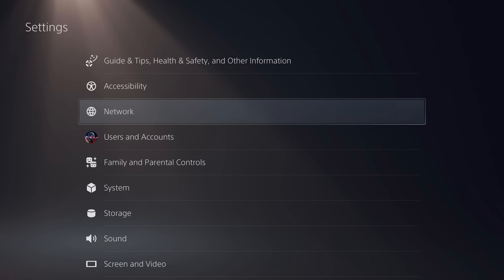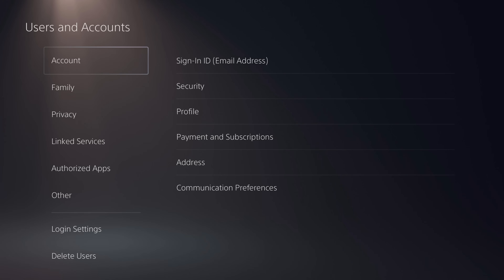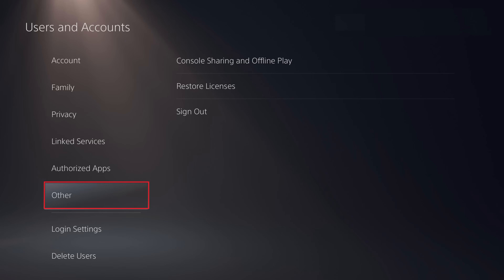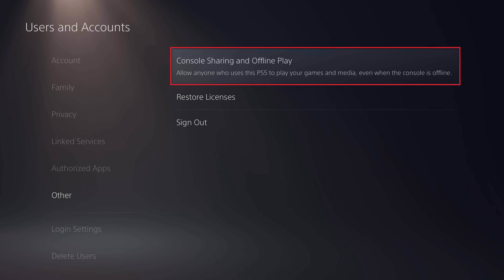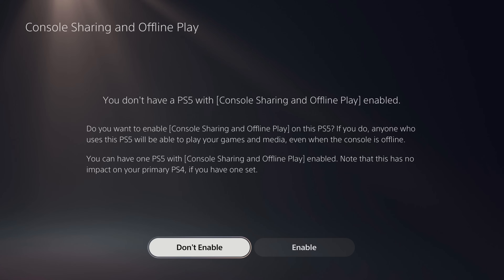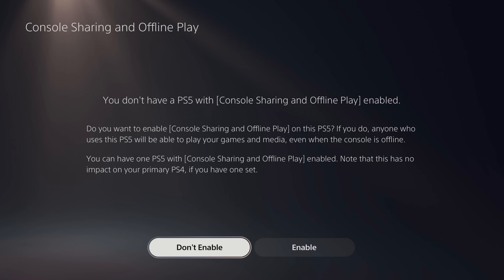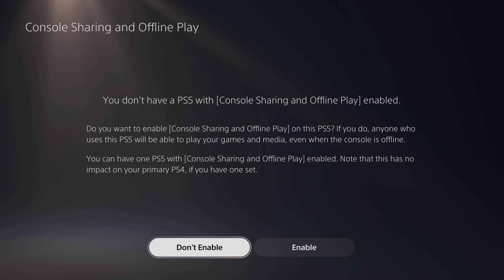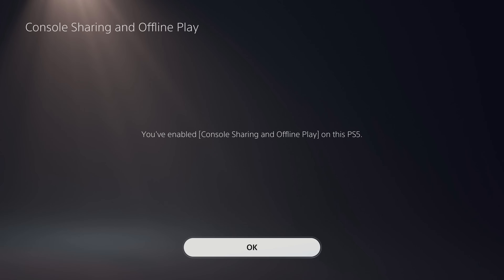How to Enable Offline Play on PS5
In this video I'll show you how to enable the offline play feature on your PS5 console.

Timestamps:
Introduction: 0:00
Steps to Enable Offline Play on PS5: 0:07
Conclusion: 0:56

Video Transcript:
Step 1. Navigate to your PlayStation 5 home screen, and then click "Settings."

Step 2. Click "Users and Accounts" in the settings menu. The associated screen opens.

Step 3. Click "Other" in the list of options on the left side of the screen.

Step 4. Select "Console Sharing and Offline Play" in the menu on the right side of the screen. The next screen lets you know that if you move forward with enabling the offline play feature on your PS5, then anyone who uses this console will be able to play your games and access your media, even when your PS5 is offline.

Step 5. Click "Enable." The next screen lets you know that you've successfully enabled console sharing and offline play on your PlayStation 5.